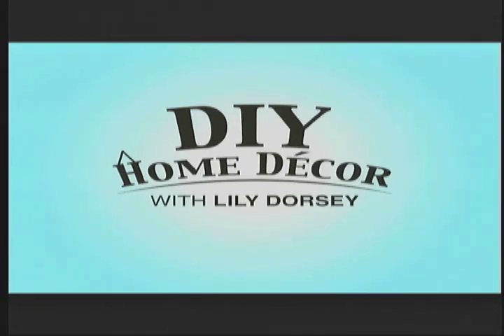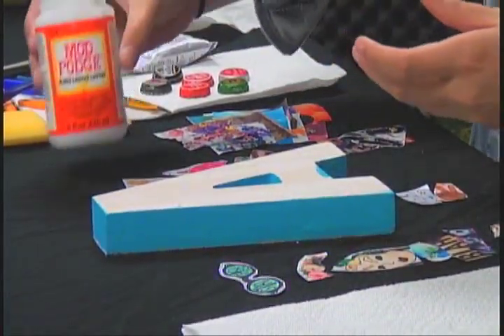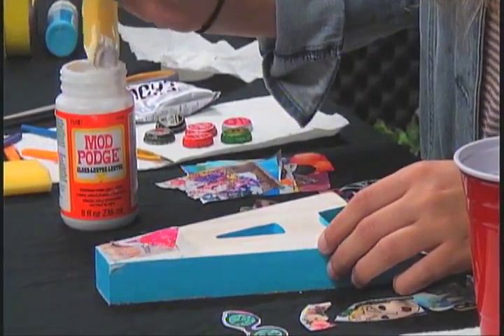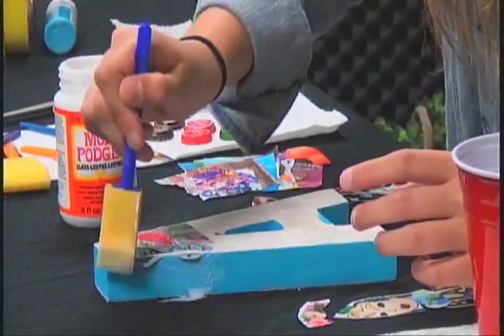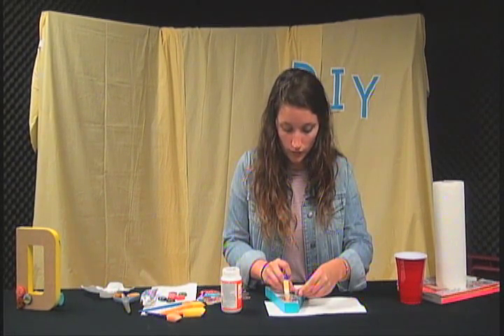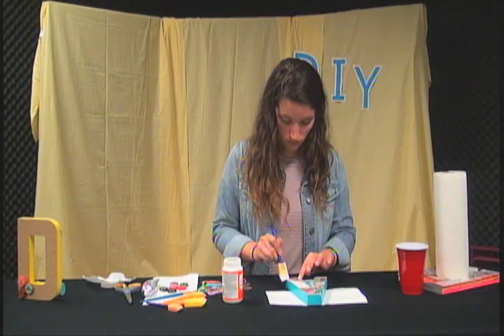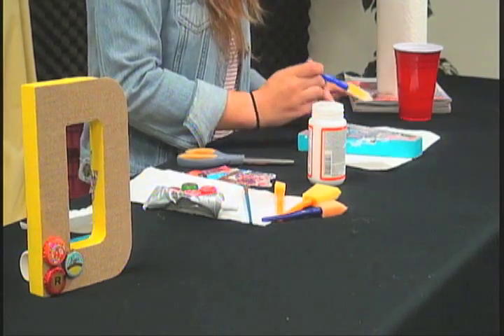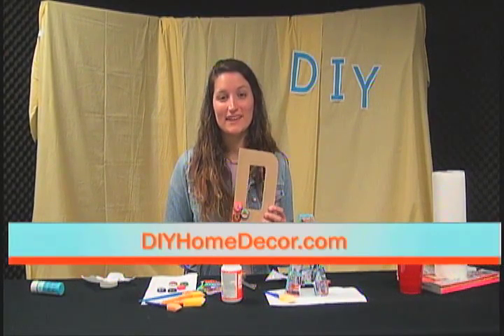DIY Home Decor 4-21-2016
Final production 10-minute "how-to-show" for MCOM 2313 Multimedia Production, University of Texas at Tyler. Producer/Host: Lily Dorsey; Director: Abraham Samyano; Set Designer: Hunter Stiefel.